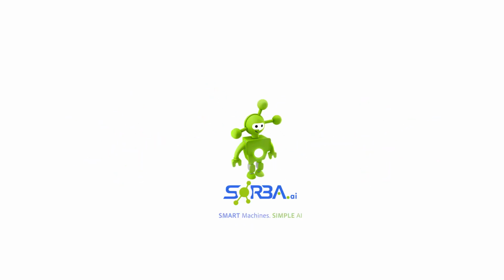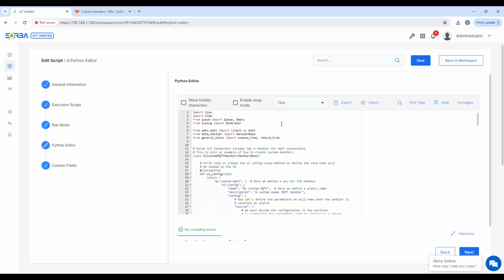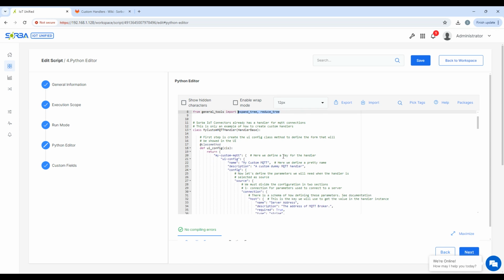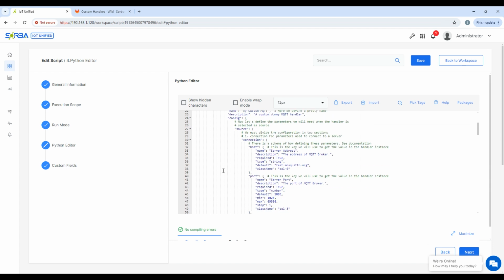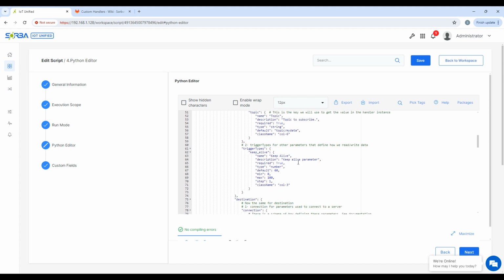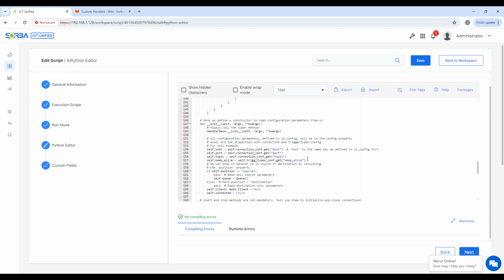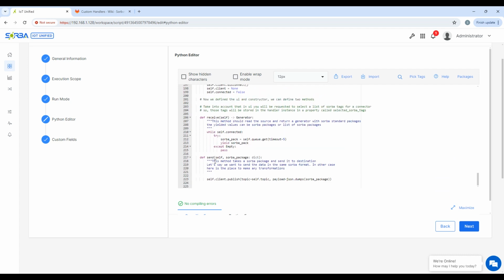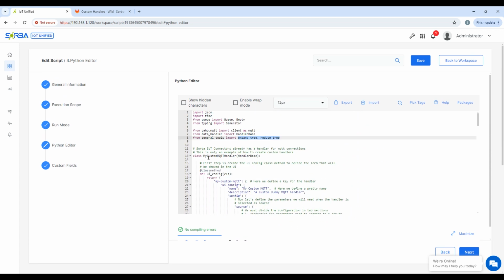Custom Source & Destination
This video goes over how to use the script engine to create custom sources and destinations for IOT Connectors.